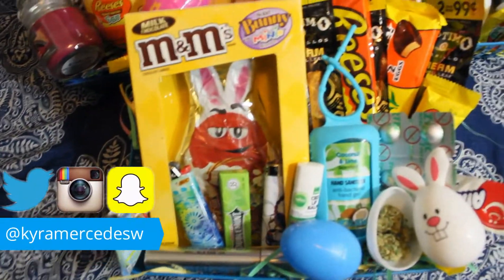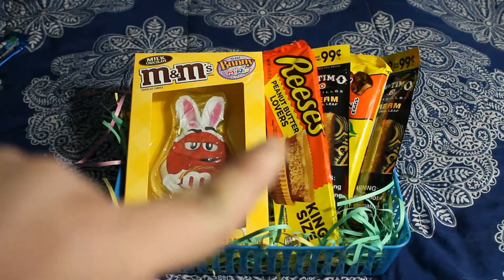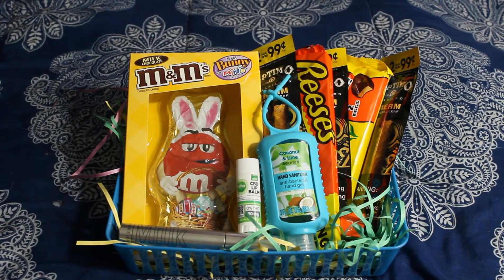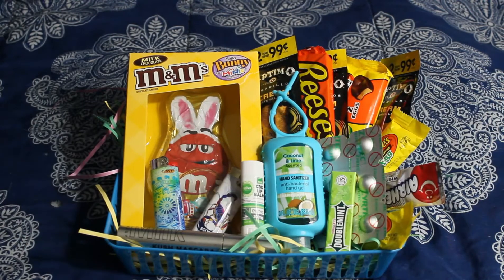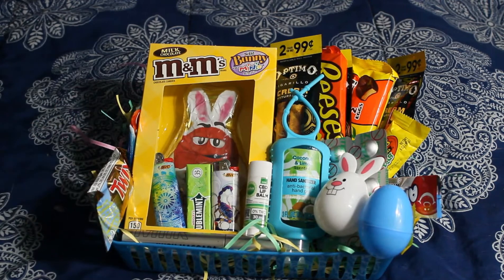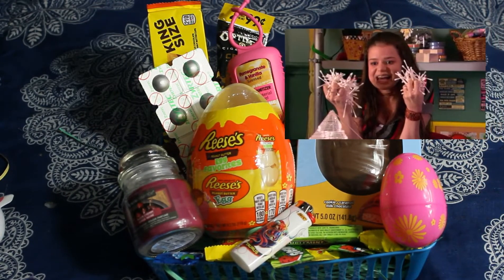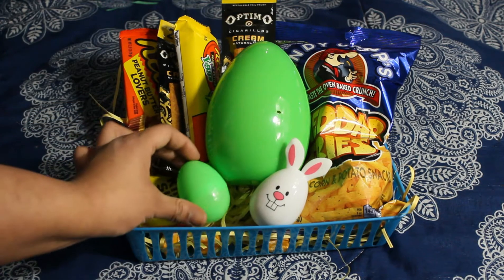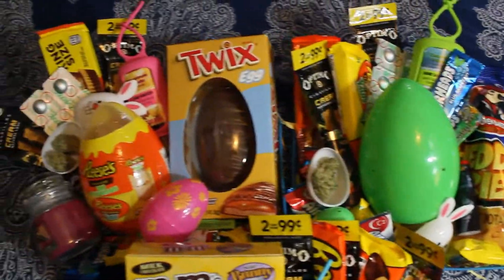The Perfect 420 GIFT for any STONER *affordable*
Heyy! Today's video is different. It's a DIY 420 Gift Basket Idea!!
I made one for me, my mom, and my brother. Even though Easter is over, you can give this to any friend or loved one for 420! Or just to make them feel better. lol
I wanna do more DIYs & videos like this so we'll see what happens.